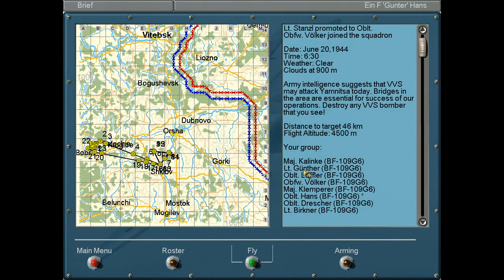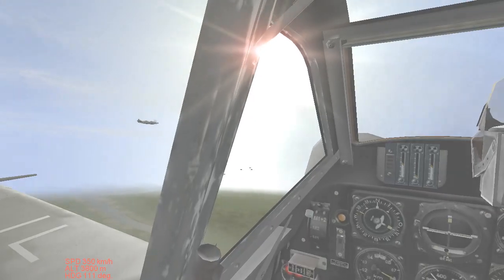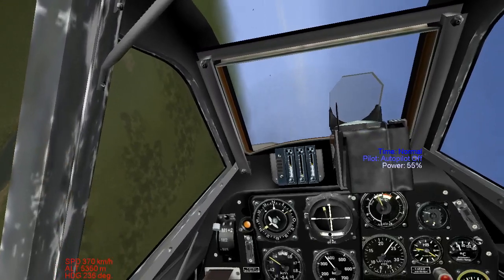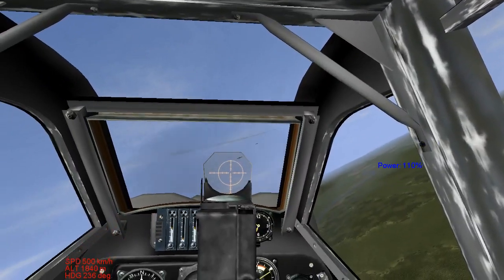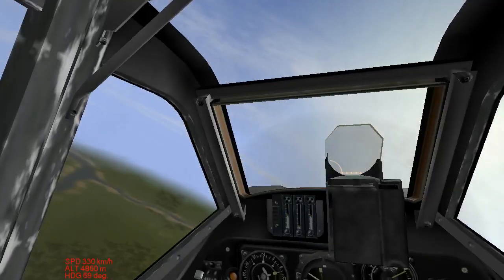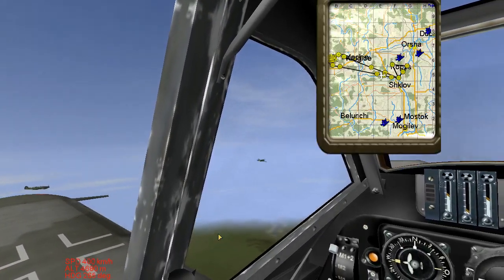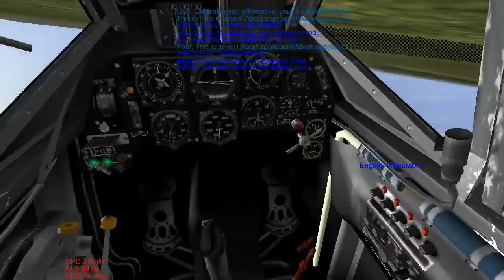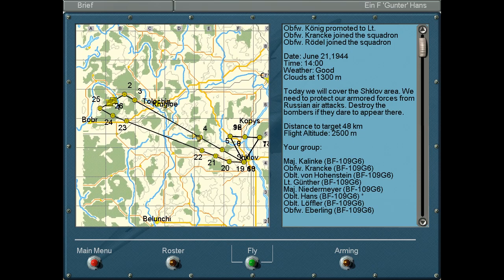Let's Play IL-2 Sturmovik: Hardcore - [Ger Mission 17] The Umlauts Are Coming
Is that how you spell umlaut?  I have no idea.  Anyway ... SEVENTEEN SORTIES.  ALIVE.  Wut.  Madness.  This also MAY be my best landing ever.  Timing is definitely a factor.